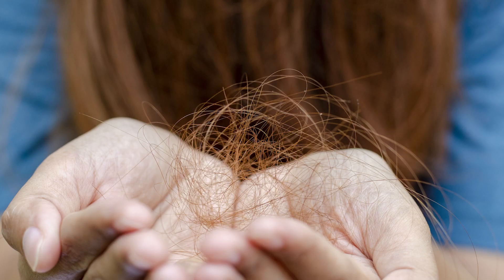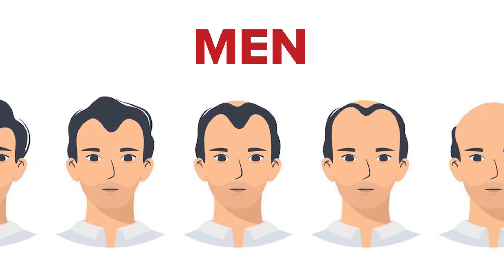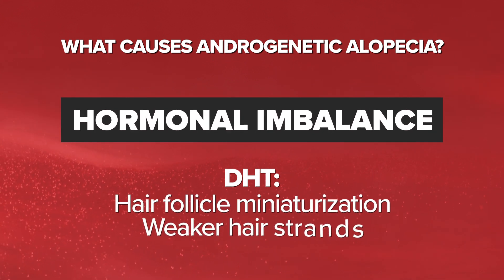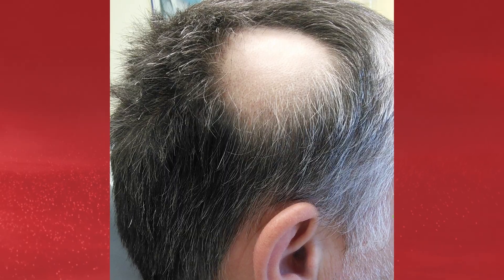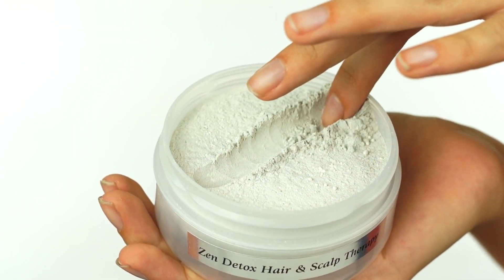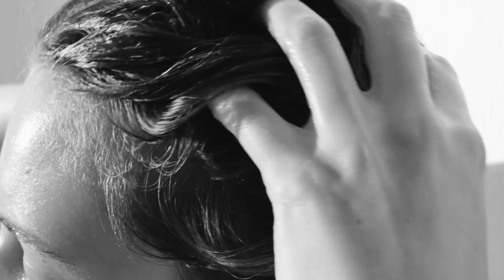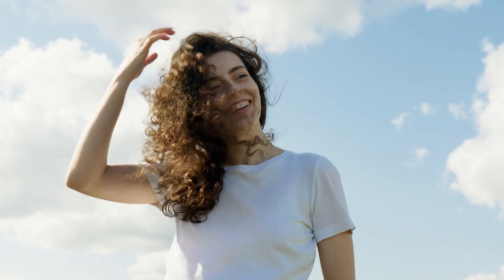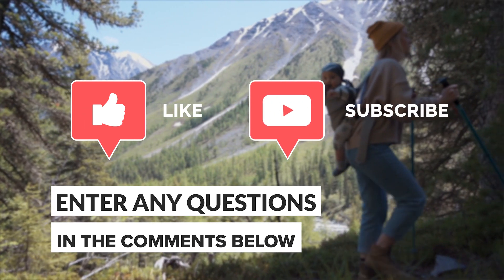The Surprising Truth Behind Different Hair Loss Types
Today, we're embarking on a journey to explore the different types of hair loss—those challenges that many of us face at some point in our lives. Whether it's the common male and female pattern baldness, patchy hair loss, or temporary hair shedding, we've got you covered!

Remember that hair health is influenced by many factors. Avoiding harmful synthetic chemicals, leading a balanced lifestyle, managing stress, and nourishing your body with the right nutrients will significantly impact your hair's well-being.

If you're ready to embark on your journey to healthier hair, head over to morroccomethod.com, where you'll find a wide range of raw, wildcrafted hair care products.

By using Morrocco Method’s Wildcrafted products you will be able to nurture your scalp, reduce scalp irritation, support hair follicle health, and avoid harmful chemicals.

If you have questions, drop them in the comment section!

🌱 Our products are:
— Cruelty Free
— Sulfate Free
— Gluten Free
— GMO Free
— Soy Free
— Paleo
— Raw